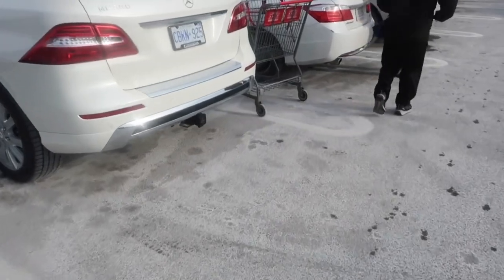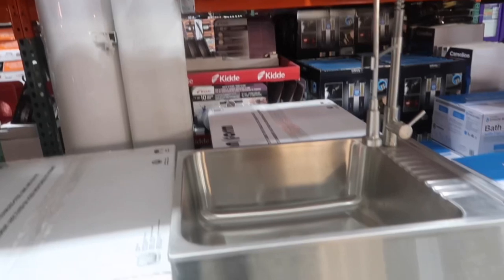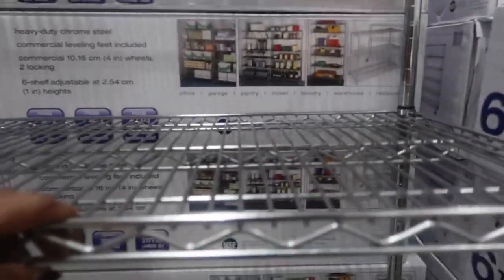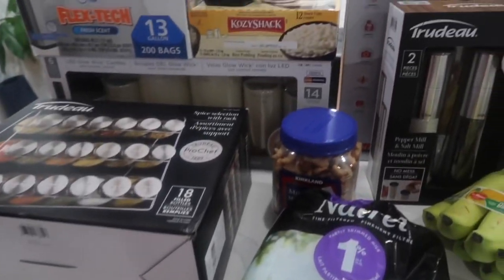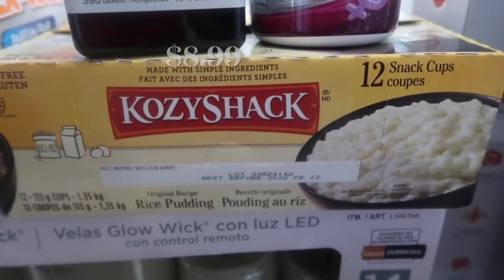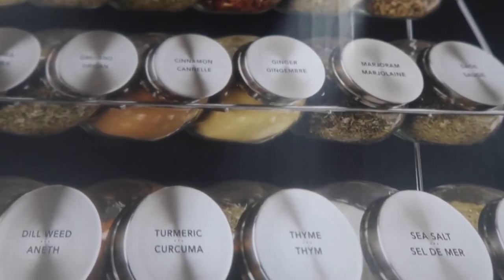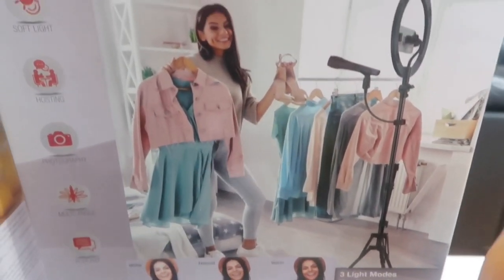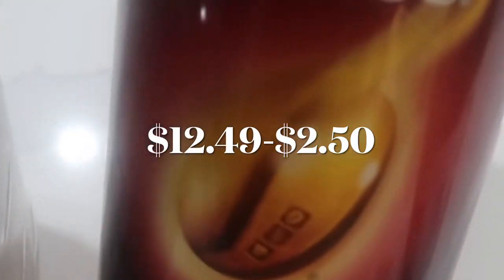COSTCO CANADA SHOP WITH ME l $865.85 COSTCO HAUL WITH PRICES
Hi Y’all
On today’s video I’ll be  showing my $865/85Costco haul with prices , so come shop with at  Canada to see what’s in the store .. A bit of perseverance and  I found the laundry sink thats sold out in most stores

I love you guys so much .. thank you for supporting me

CAMERA CANON G7 X
RING LIGHT
TRIPOD 55 INCH
TRIPOD SELFIE STICK;
VIDEO MICROPHONE